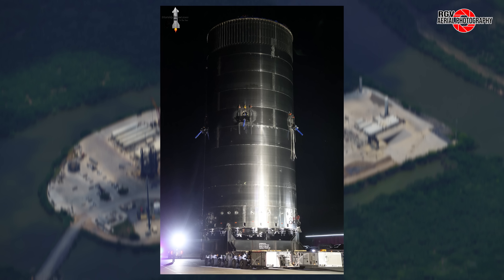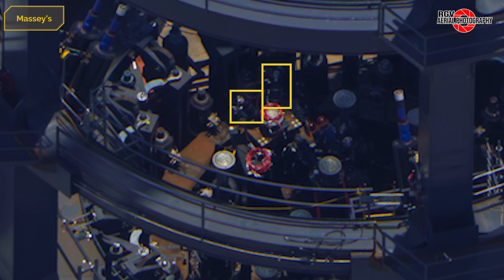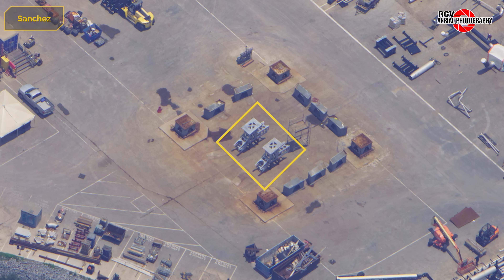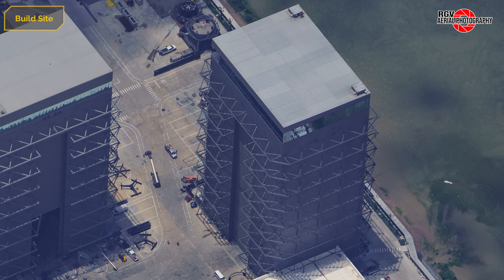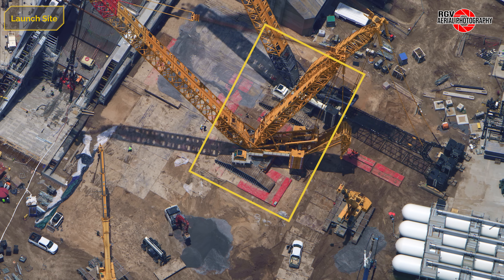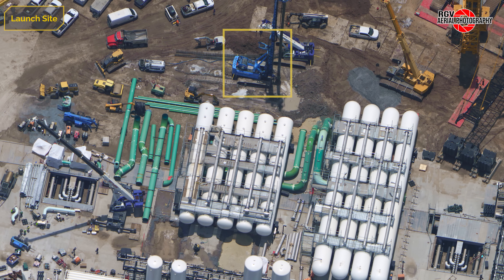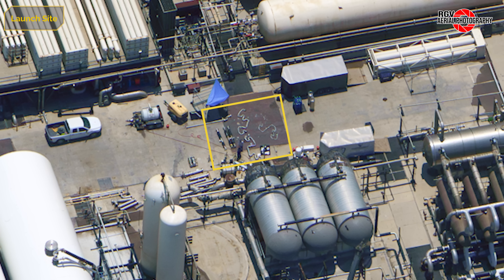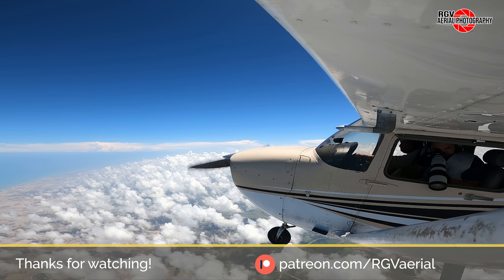OLM B Lift + Ship 35 Static Fire plus Booster 14 to OLM A for Flight 9 Final Preparations 83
This flyover took place on May 9th 2025.

Video Production Team:

Research and Writing Team:
Vanta

Photographer:
Irma Atilano